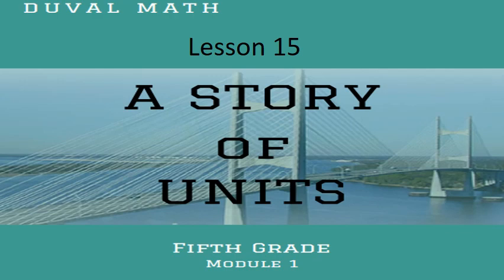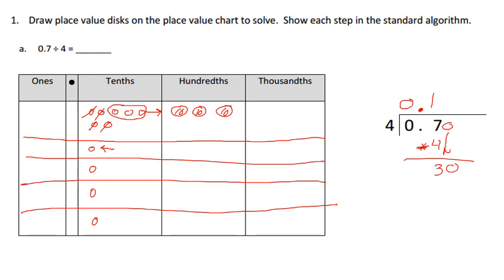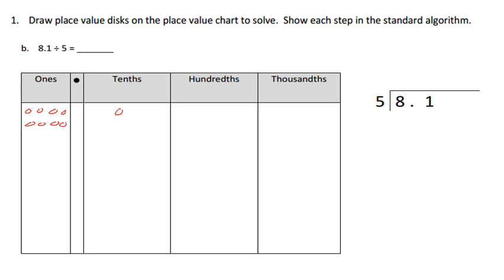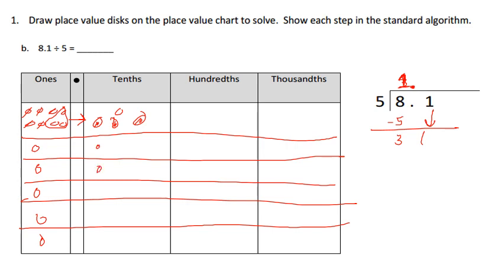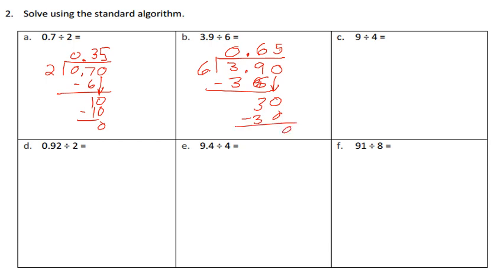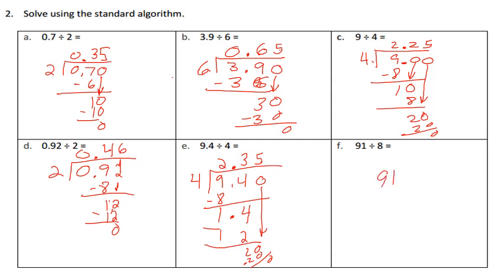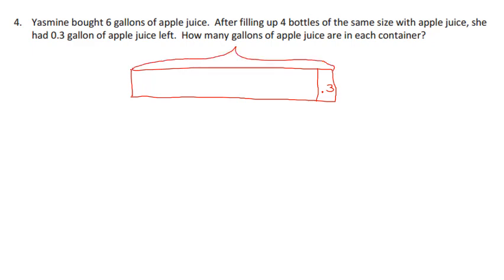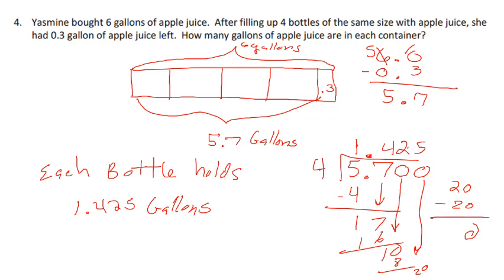Mod 1 Lesson 15 HW